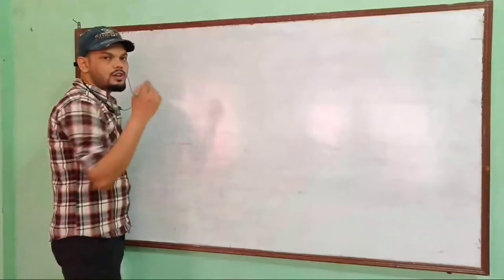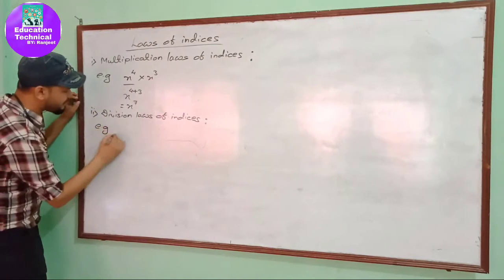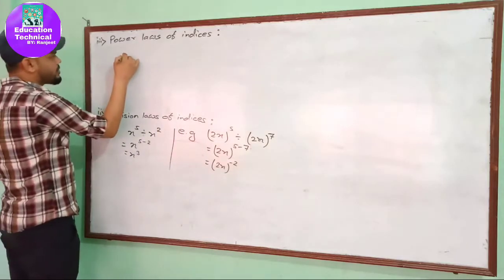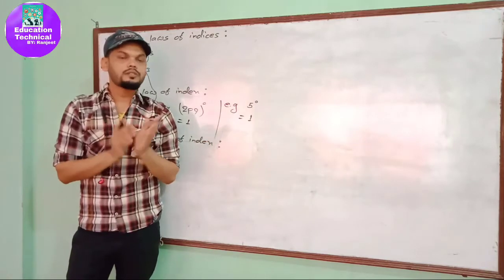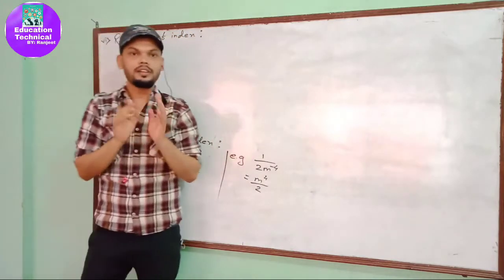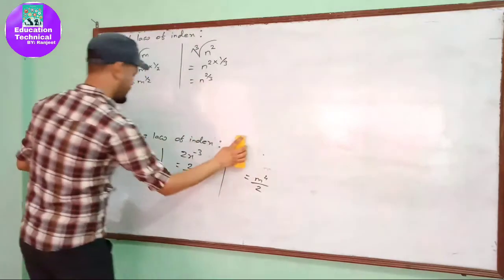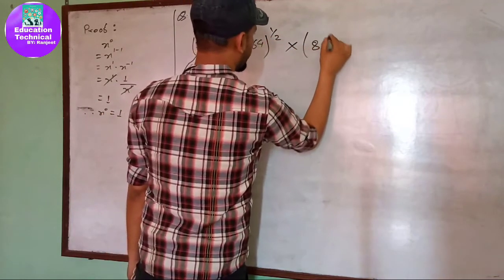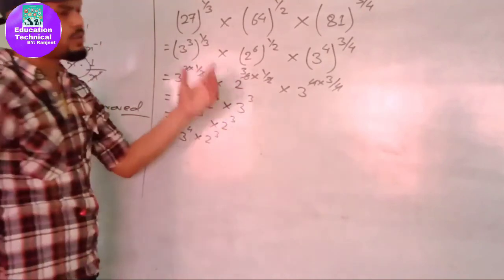laws of indices